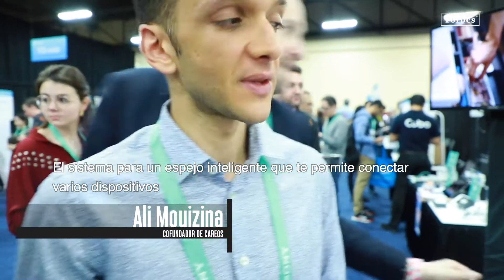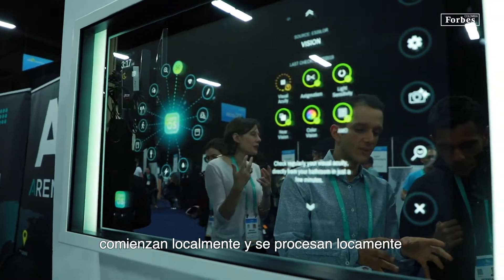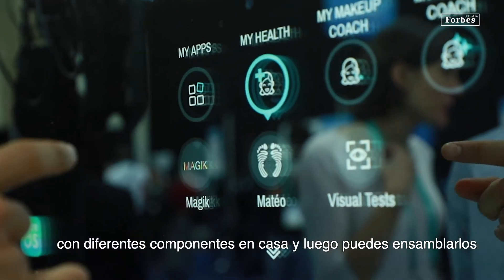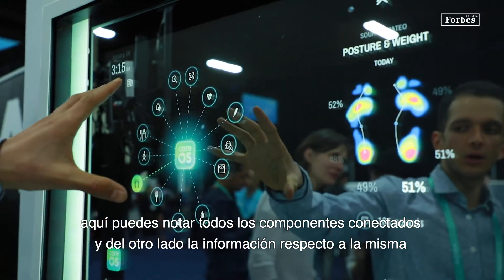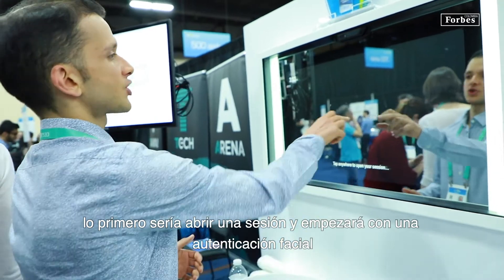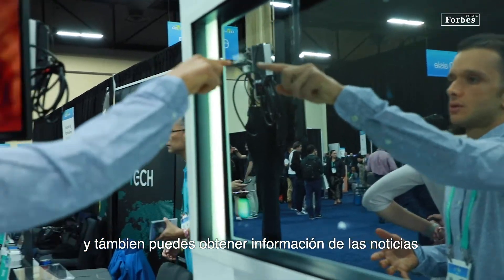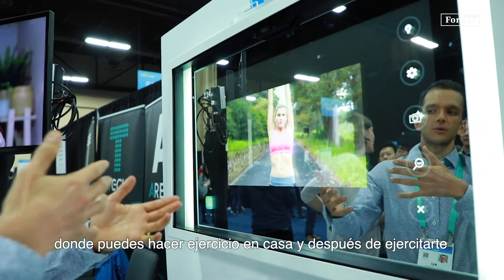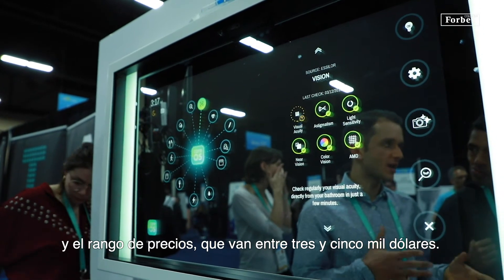El espejo inteligente que cuida tu salud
Forbes Colombia platicó con Ali Mouizina, cofundador de CareOs, firma que desarrolló este dispositivo que permite al usuario aprovechar el tiempo que pasa frente al espejo para mejorar su salud con inteligencia artificial